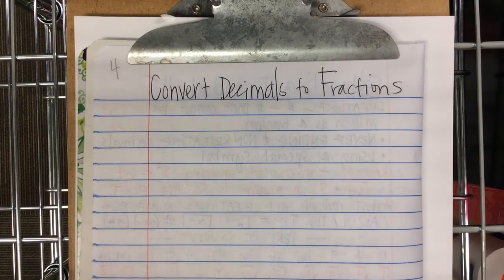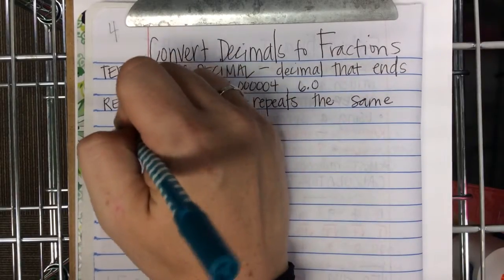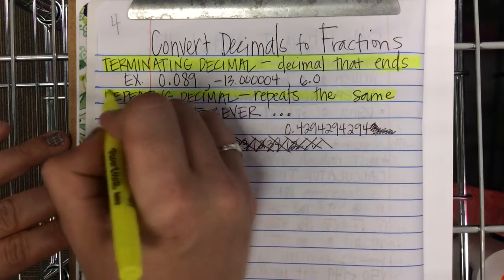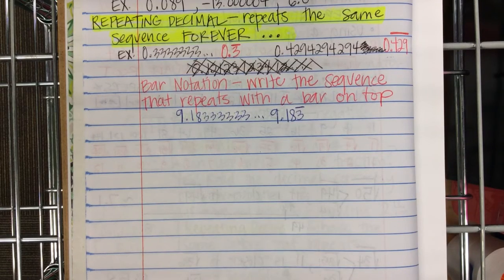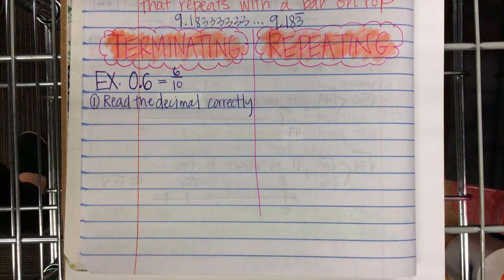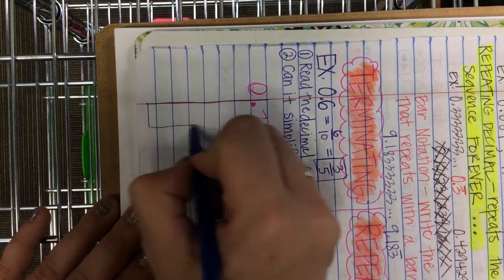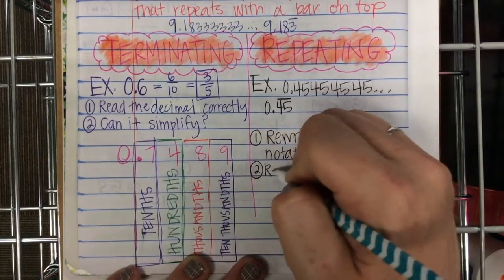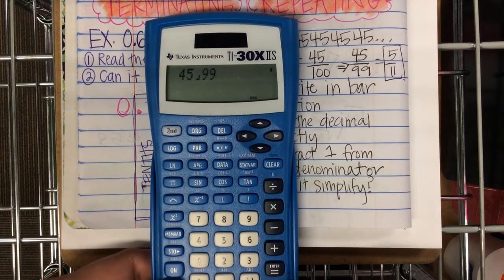Convert decimals to fractions